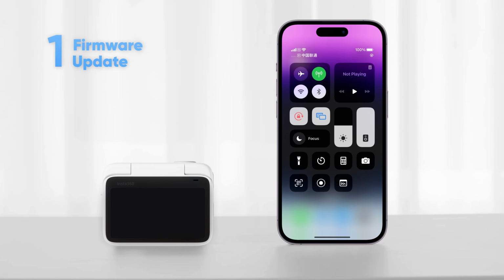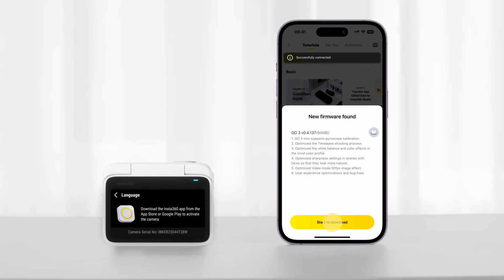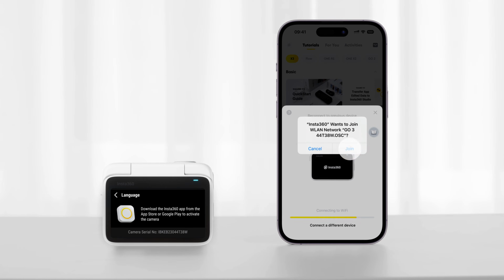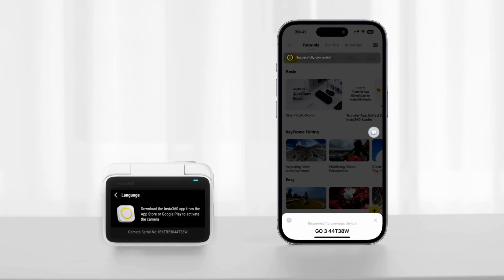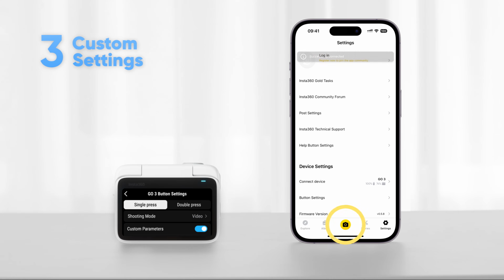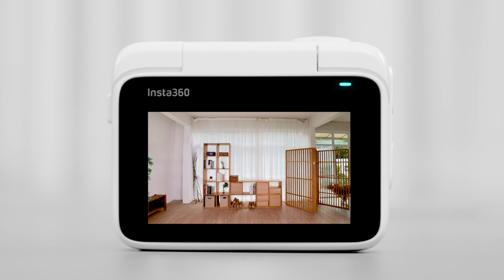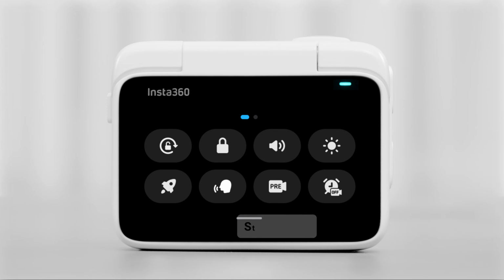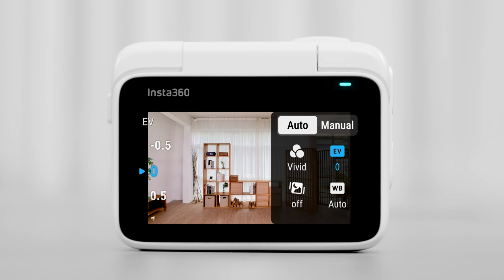Insta360 GO 3 - Quick Start Guide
This easy-to-follow Insta360 GO 3 tutorial goes through everything you need to get started with your tiny mighty action cam. From updating your firmware, buttons and more, watch this beginner's guide and start shooting incredible footage with GO 3!

0:00 Intro
0:04 Update Firmware
0:36 Buttons
2:00 Custom Settings
2:11 Touchscreen